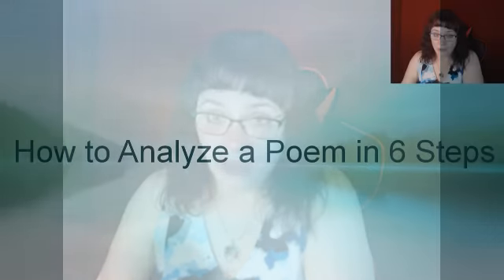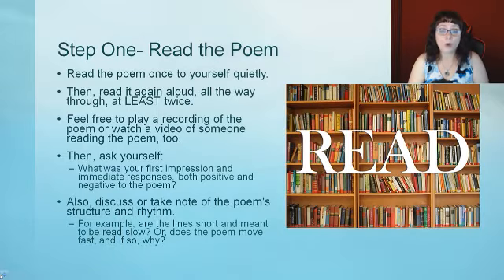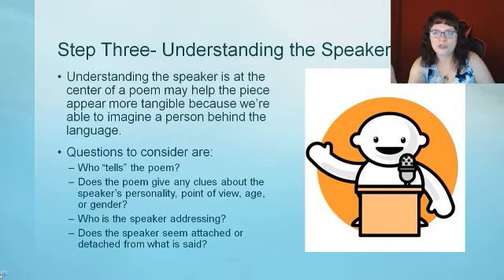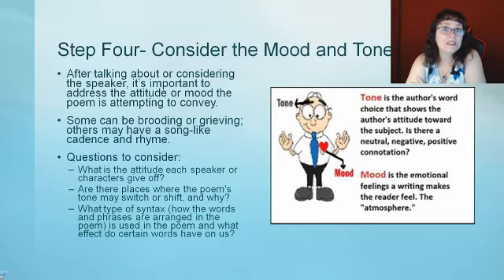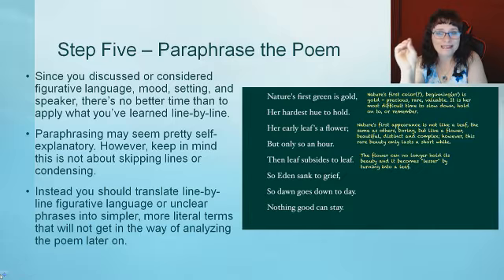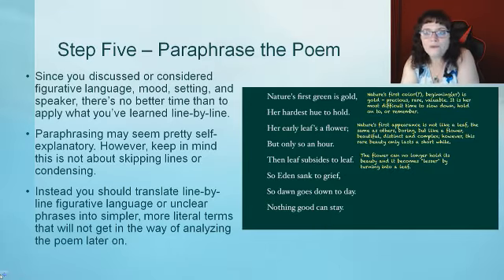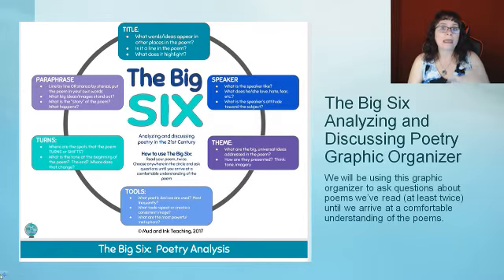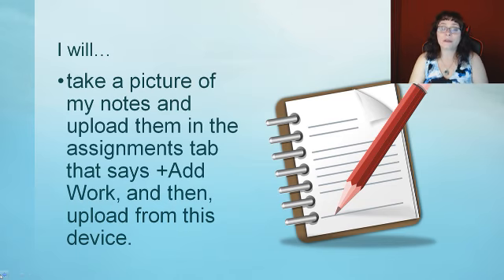How to Analyze a Poem in Six Easy Steps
I show my students (seniors in high school) how to analyze and understand any poem in six easy steps.